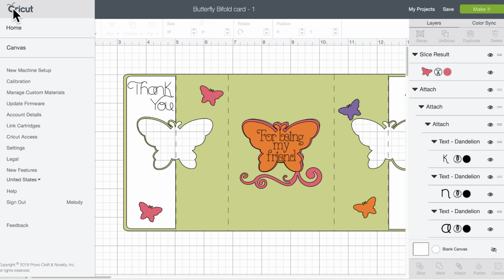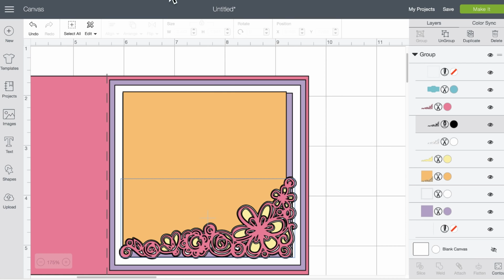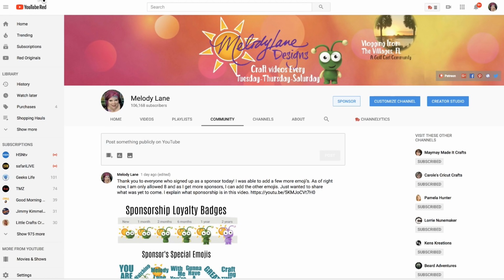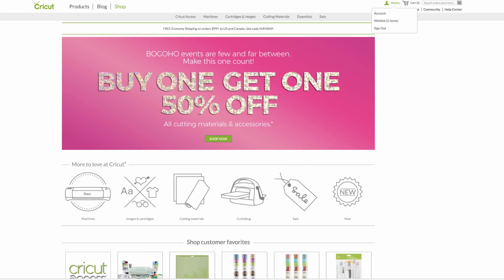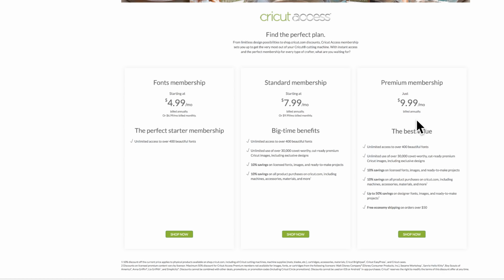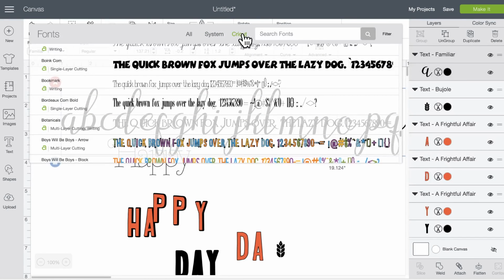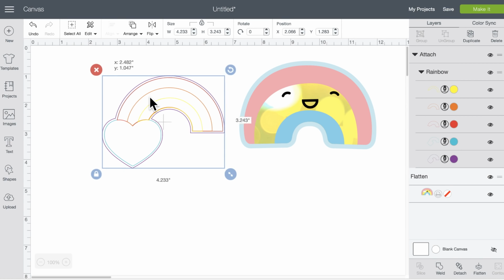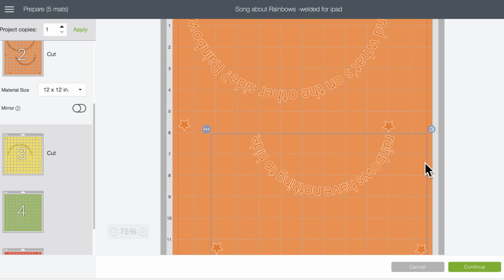Keyboard Shortcuts and More!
Live from The Villages, FL.

*CALL-IN NUMBER during live videos*
Here is the post where Patreons can get the phone number

   ***LINKS***
CHARGING

I’m not paid to create any videos and I only use products I love. I’m sometimes sent free product but will only use the product in a video if I choose to.